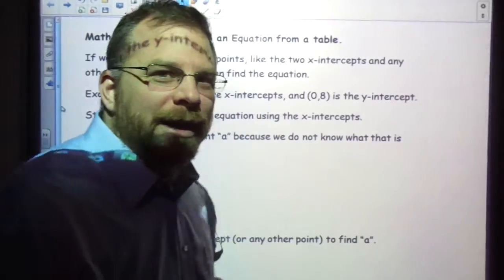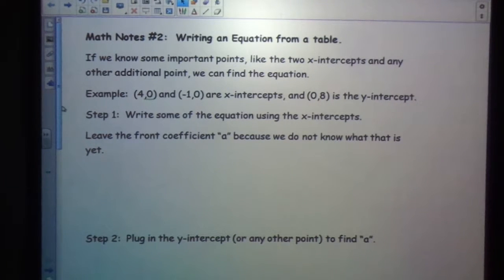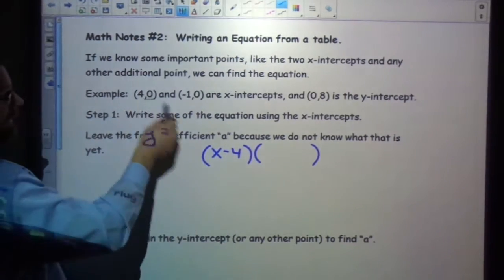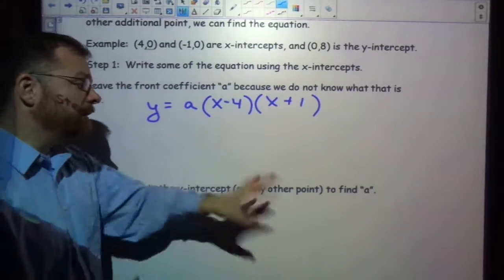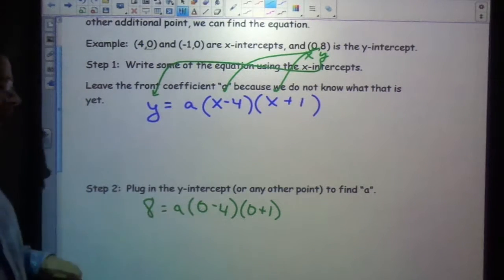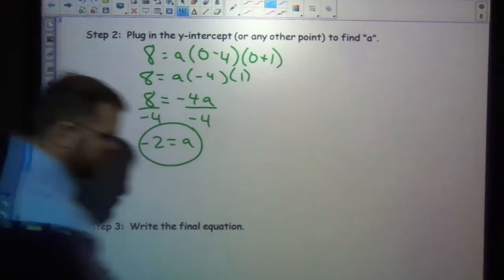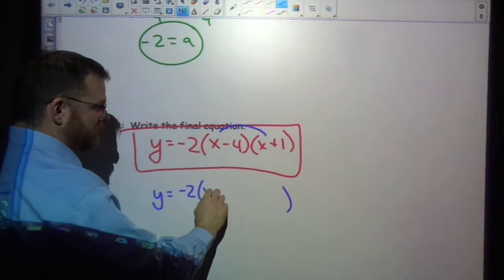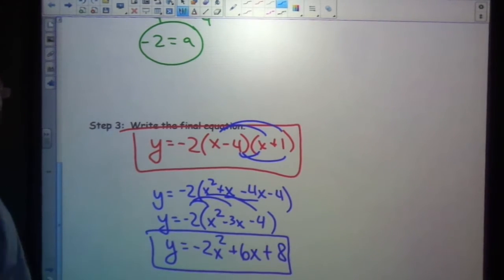Writing Equation from Table